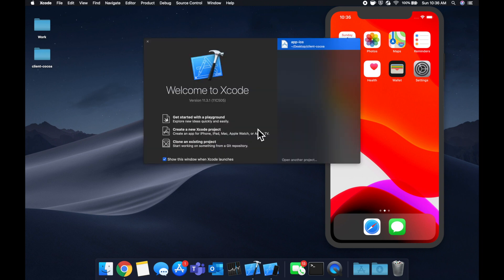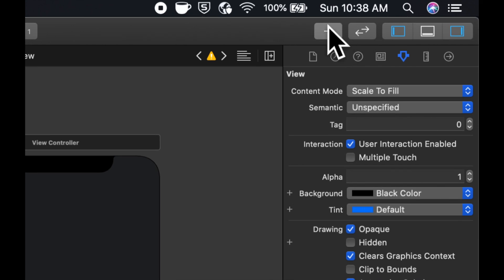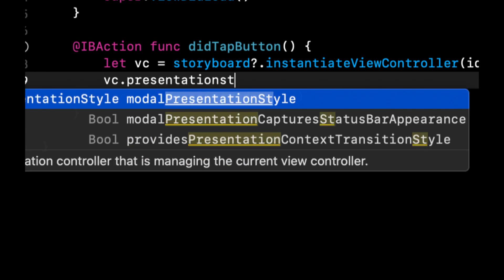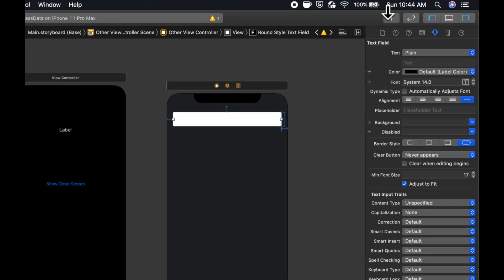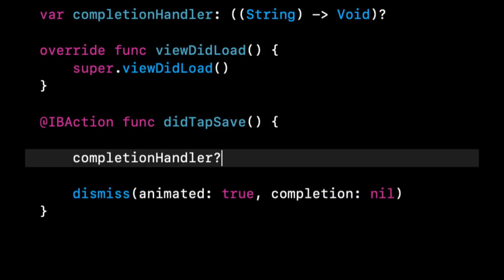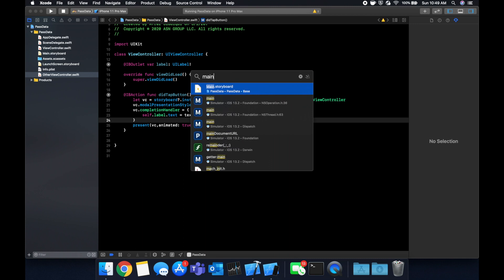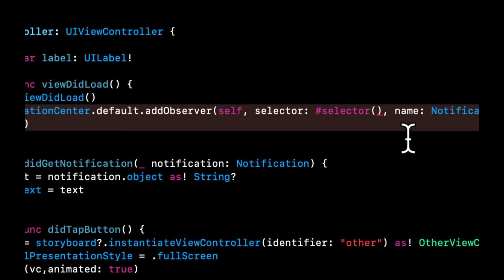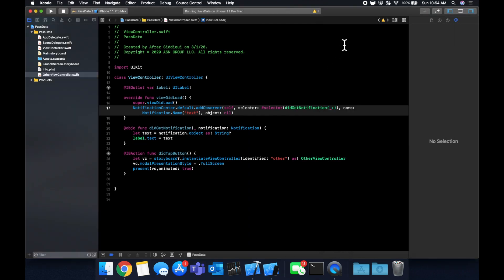How To Pass Data Between View Controllers in Swift (Xcode 11) | iOS for Beginners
Passing data between view controllers is an essential part of making an app. Let's go over two different ways to pass data between controllers - through closure completion handlers and notifications.

Like my teaching style? Learn to build the TikTok iOS App with my recent course!